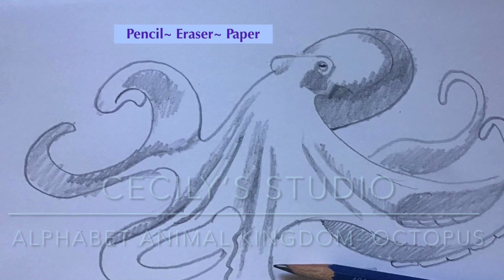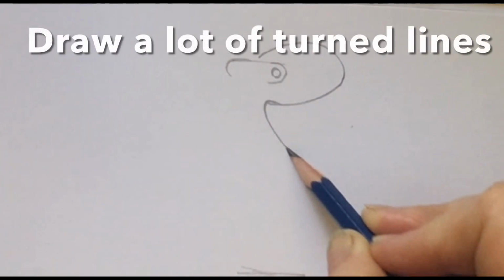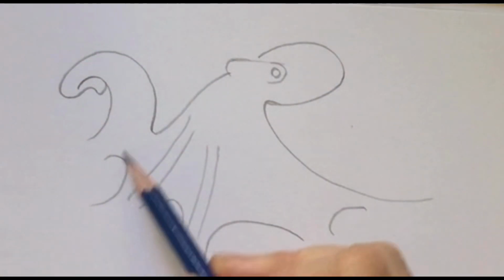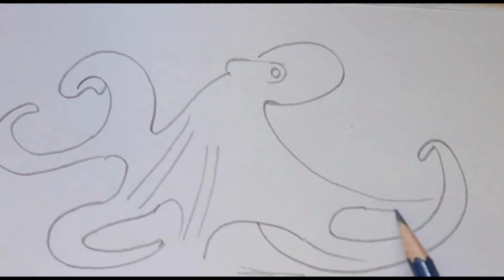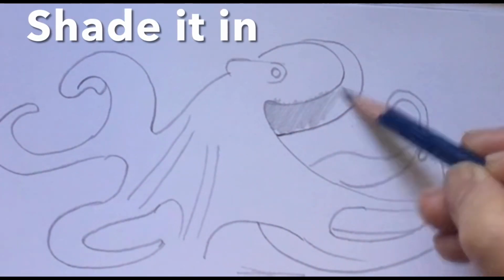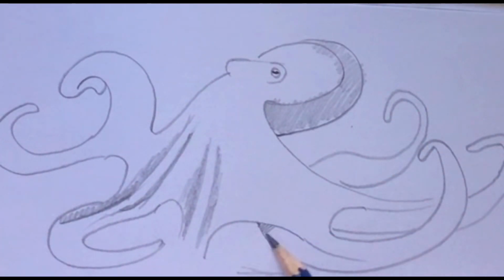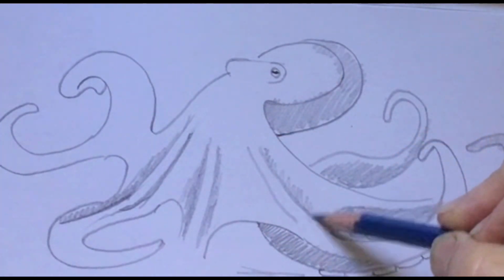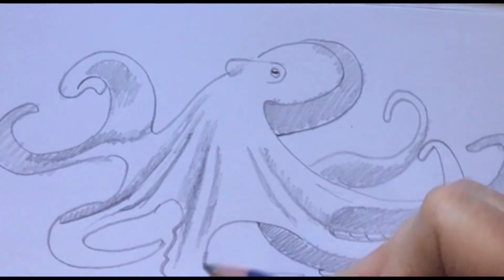Alphabet Animal Kingdom- Octopus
All you need is a pencil, pen, eraser and a piece of paper! I am going to try to break down some simple steps on how to draw animals from the Animal Kingdom. This will be a Playlist in Alphabetical order.